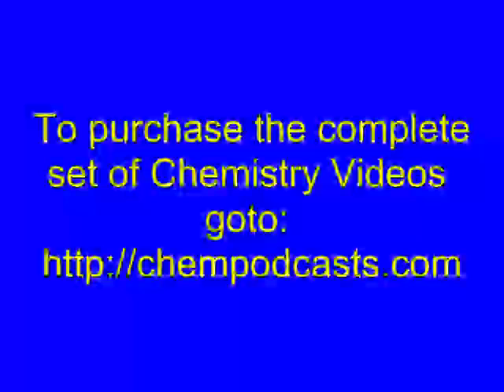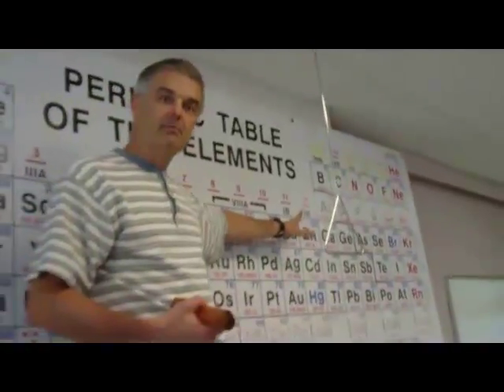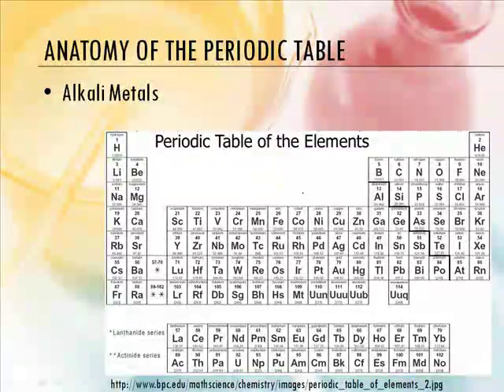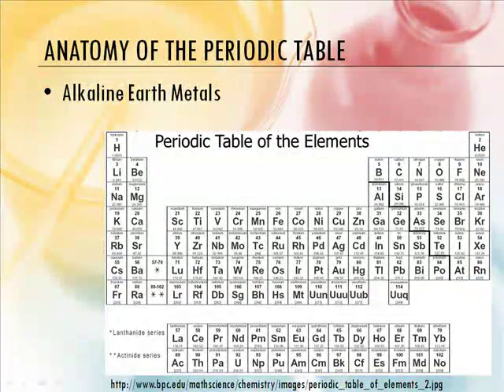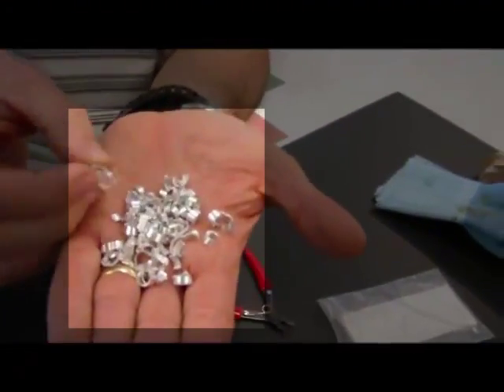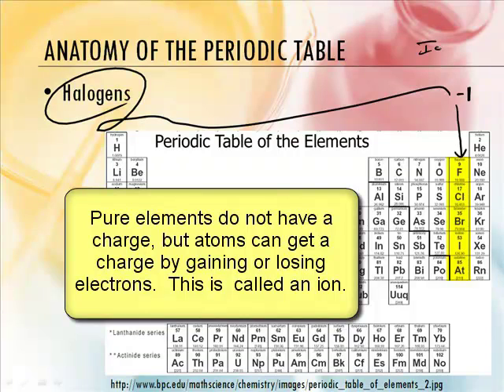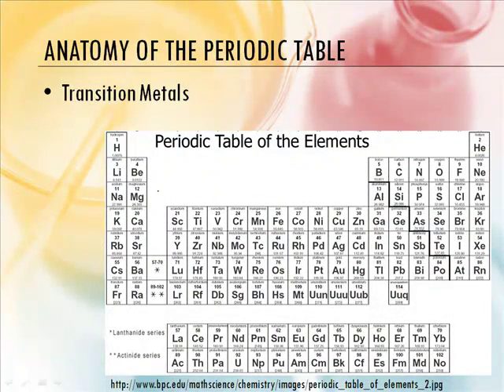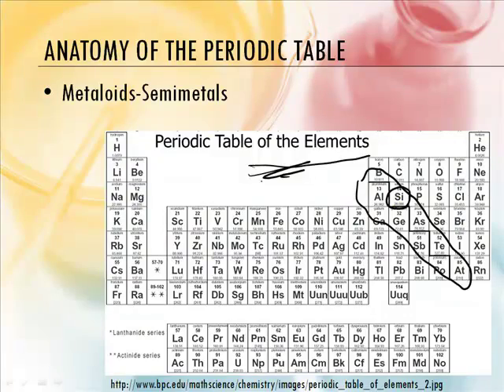Intro to Chemistry: 2.4: Introduction to the Periodic Table (2/2)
2.4:  Introduction to the Periodic Table